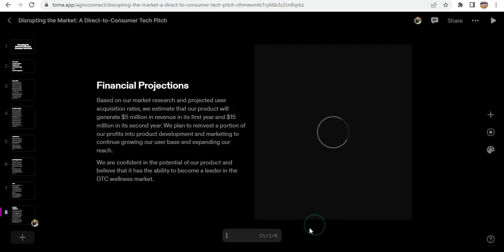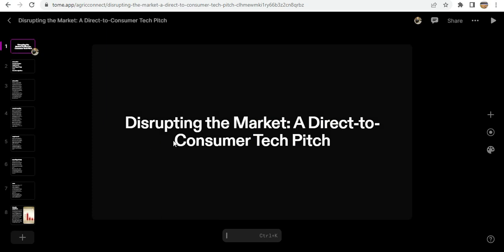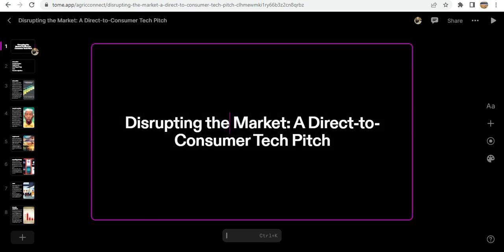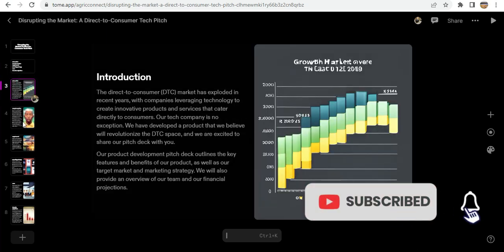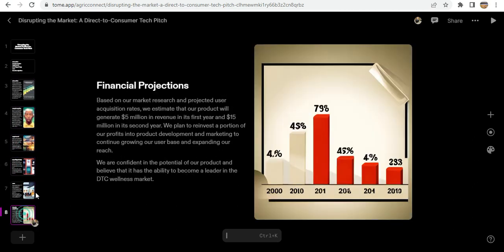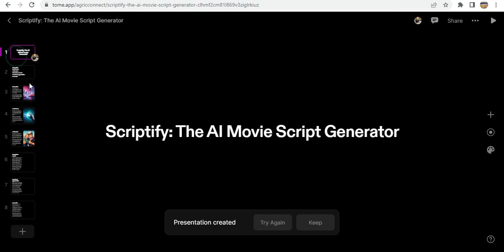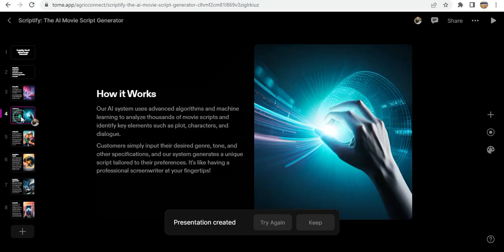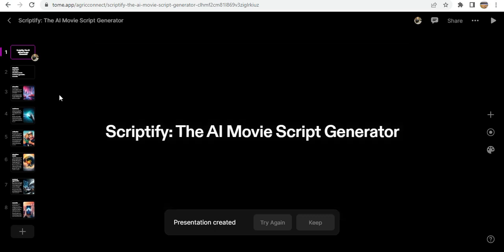Transform Your Presentations with TOME AI Prompts: Step-by-Step Tutorial PART 1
Looking to make your presentations more dynamic and engaging? Look no further than TOME AI prompts! In this step-by-step tutorial, we'll show you how to use TOME AI prompts to transform your presentations and captivate your audience. From generating ideas to customizing prompts, you'll learn everything you need to know to make your presentations truly stand out. We'll even cover how to integrate TOME AI prompts seamlessly into your presentation, so you can take your delivery to the next level. By the end of this video, you'll be equipped with the skills and knowledge to create interactive and memorable presentations that leave a lasting impact. Don't miss out on this opportunity to revolutionize your presentation skills with the power of TOME AI prompts.